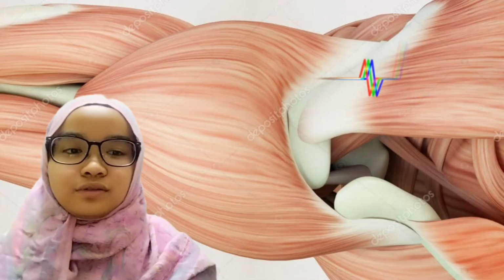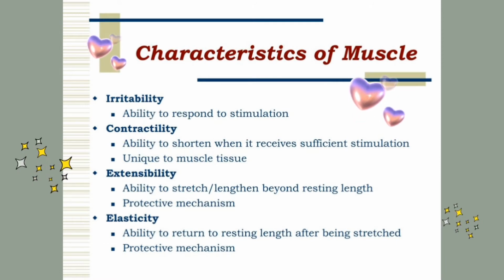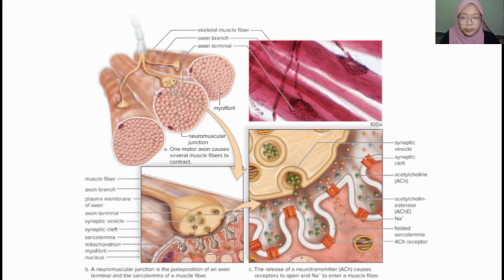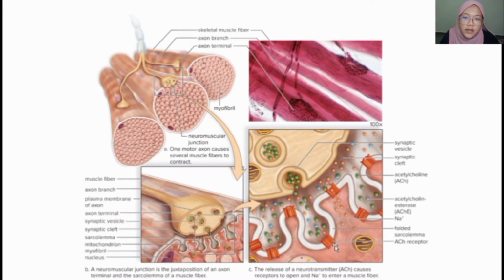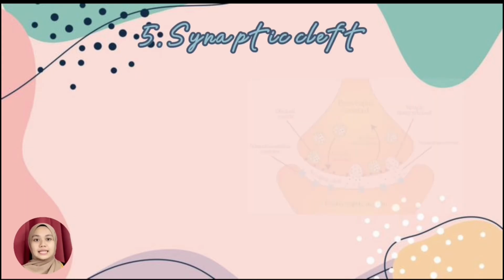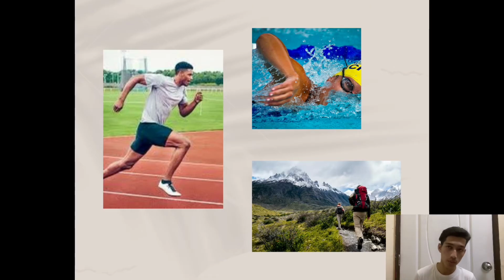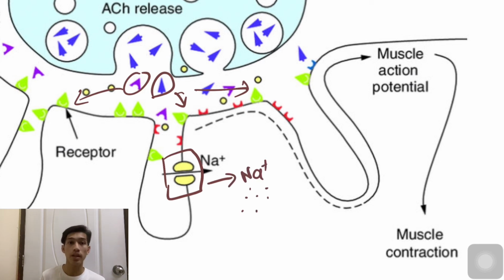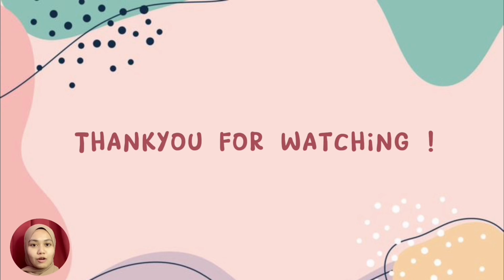KULIAH 14 GROUP 7 SCL BIOLOGY (NEUROMUSCULAR JUNCTION)